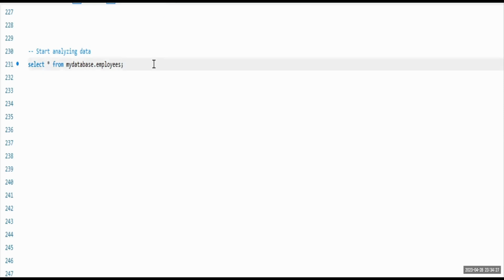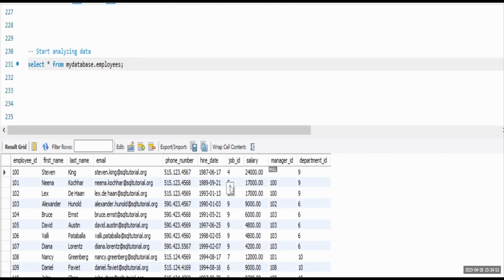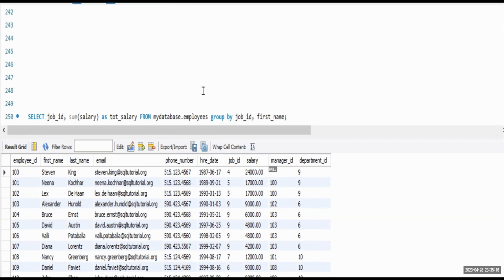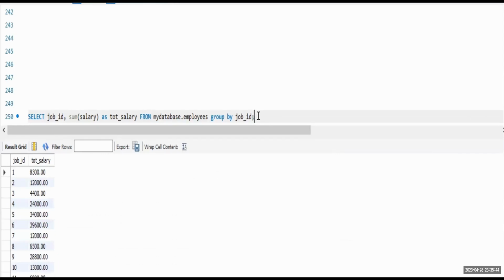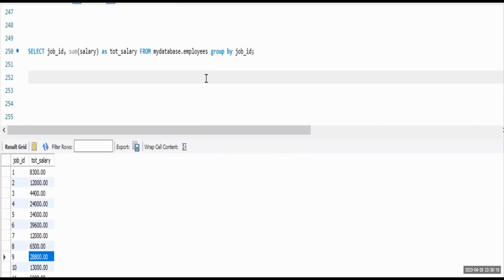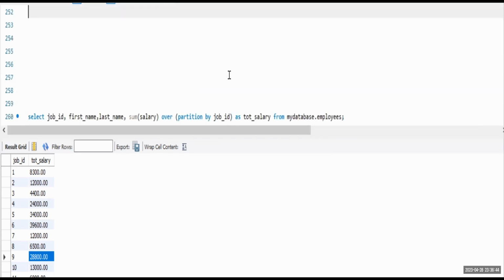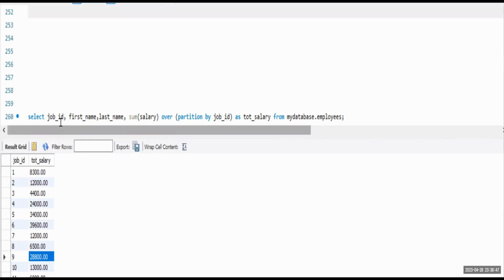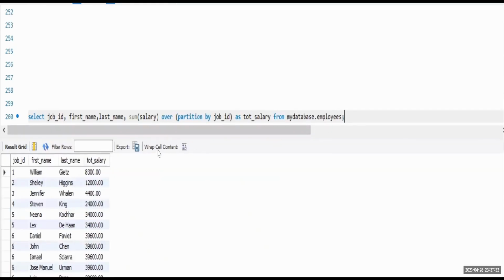Group by vs window function in SQL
Three main differences between group by and window function with an example.